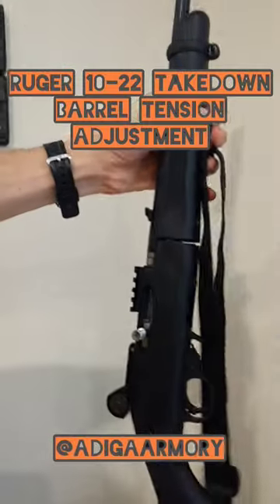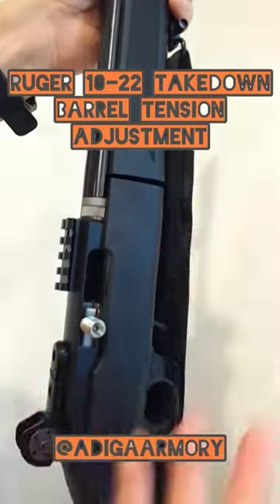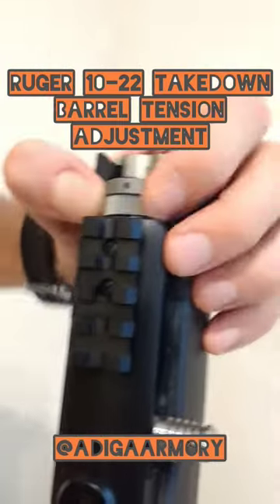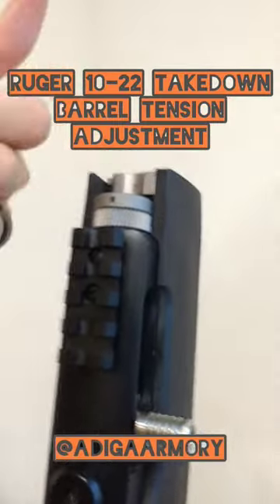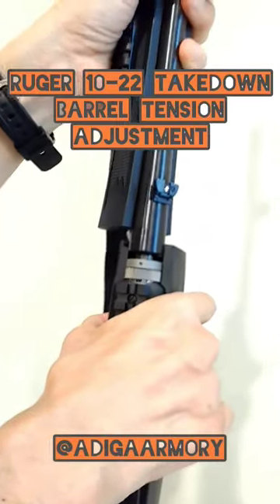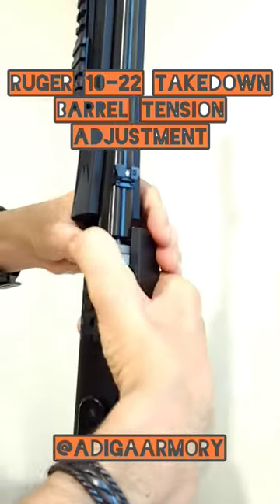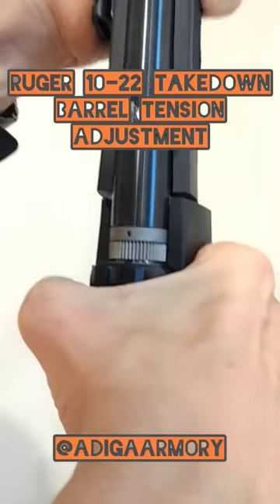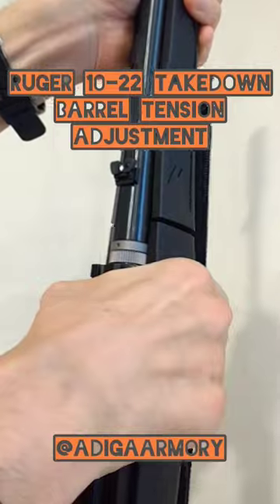Ruger 10/22 Takedown barrel tightening adjustment to improve accuracy & reduce free play movement. 🎯